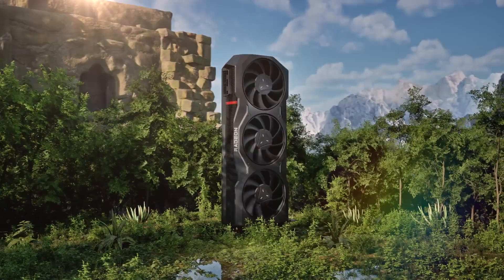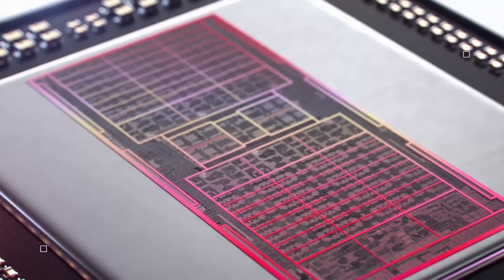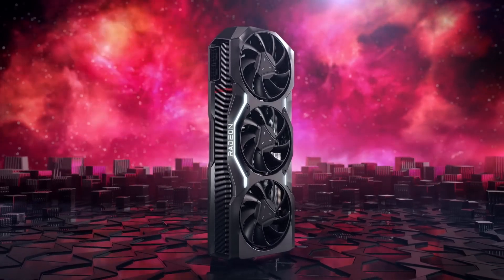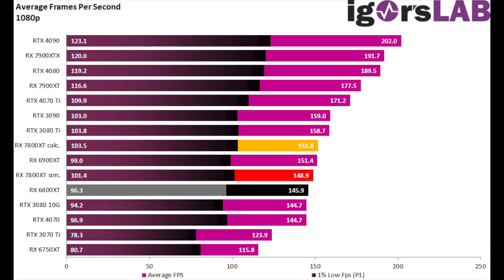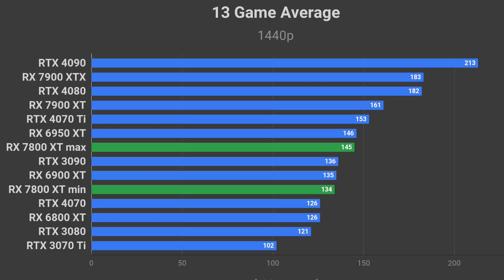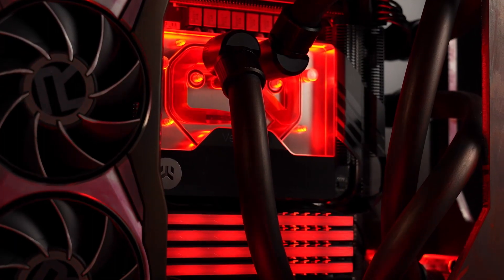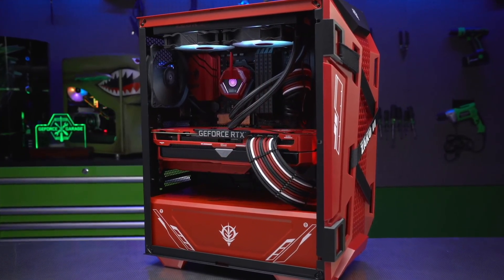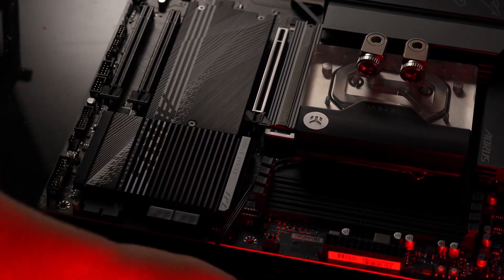RX 7800 XT: Another Disappointing GPU Release?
It is about time to give you an update on the upcoming AMD Radeon RX 7800 XT graphics card based on RDNA 3 architecture. In this video, I will tell you about the RX 7800 XT specifications, performance, release date, and price.

RX 6950 XT
RX 6900 XT
RX 6800 XT

Timestamps:
0:00 - Intro
0:18 - Sponsor
0:57 - RX 7800 XT name confirmed?
2:14 - Specifications
2:44 - Performance
4:16 - Price
4:55 - RX 6000-series oversupply
5:37 - Is RX 7800 XT worth the wait?
6:19 - Release Date